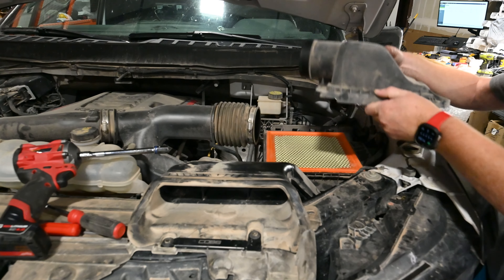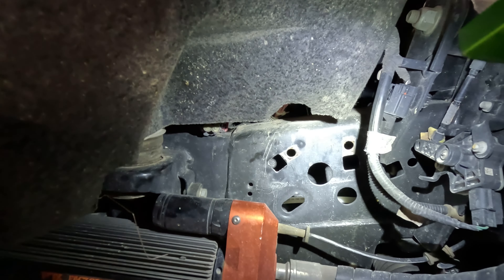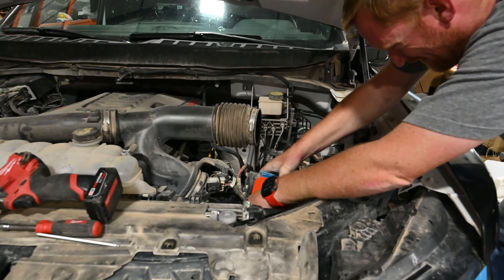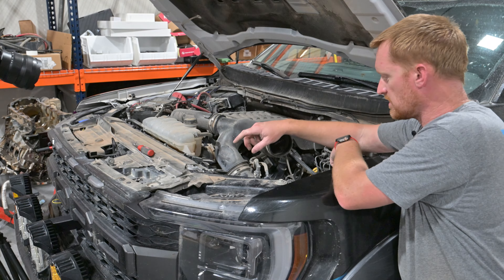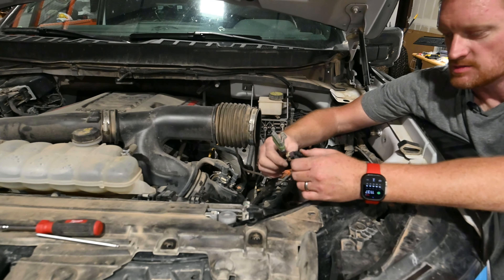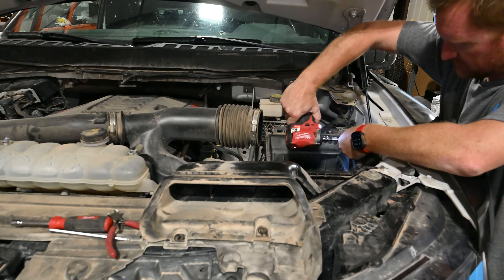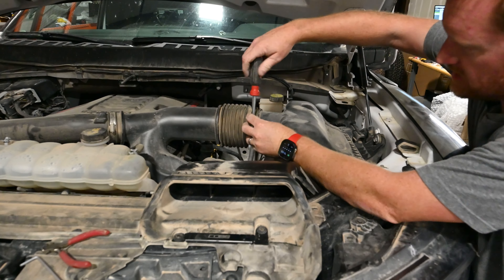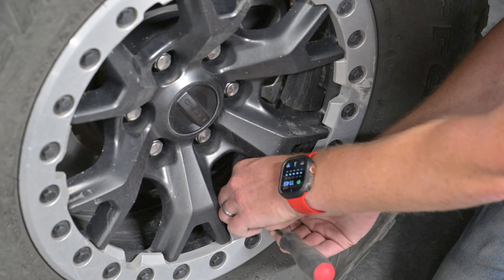Ford F150/Raptor On-board Air-Compressor Mount for ARB Twin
Here's a quick and easy way to mount an ARB twin air compressor on your '21+ F150 including the Raptor